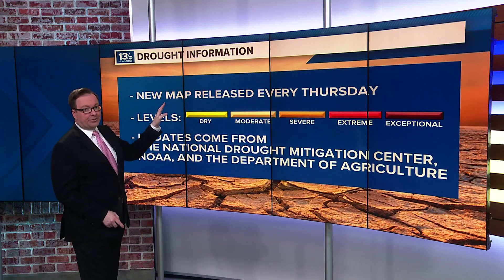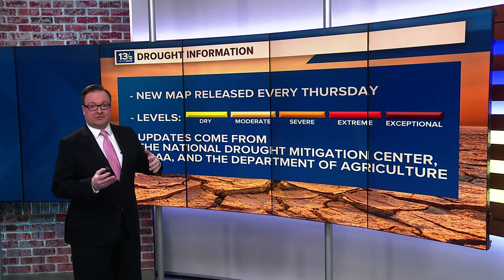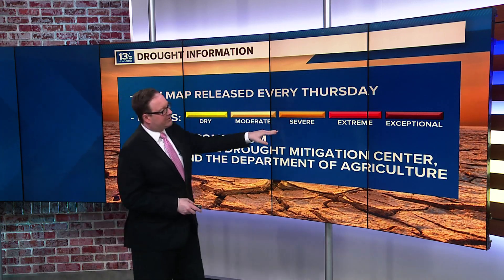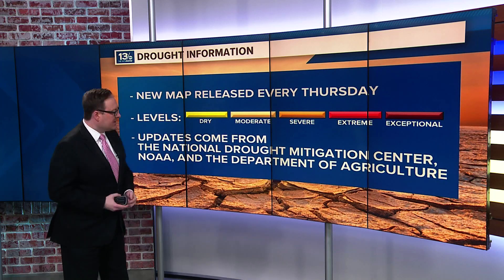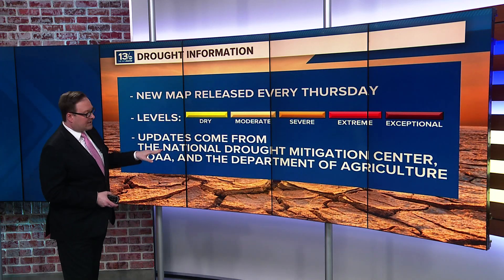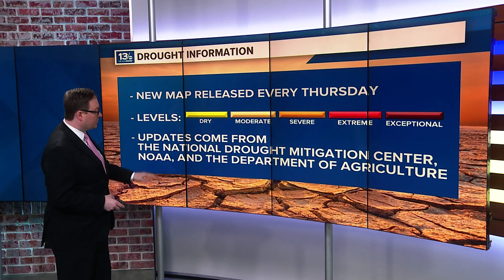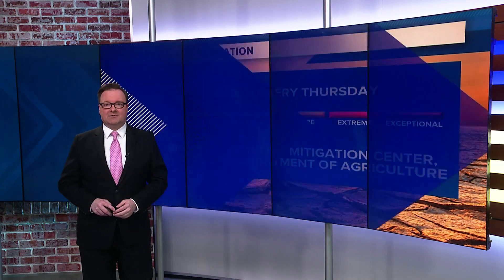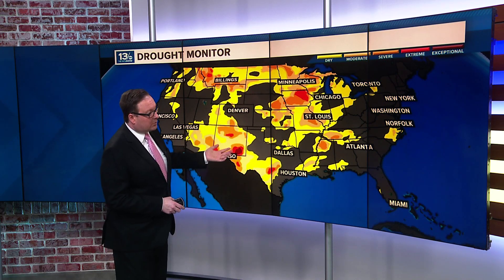The U.S. Drought Monitor explained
You may have seen the U.S. Drought Monitor map before: splotches of yellow, orange, and red, showing areas of the United States that are in varying states of drought. But where does this information come from? And how often is it updated?